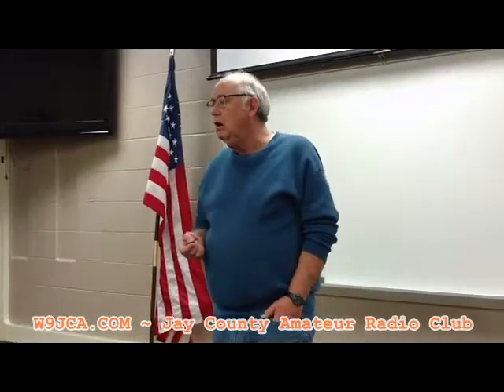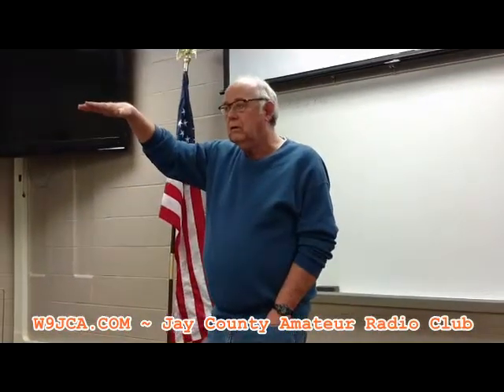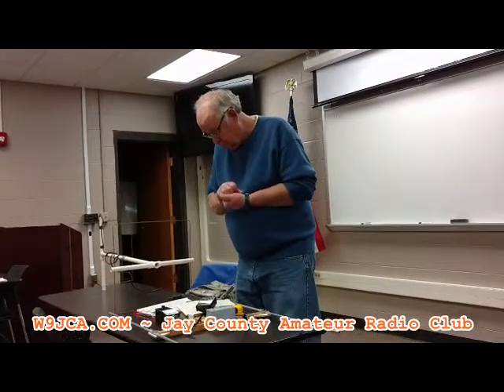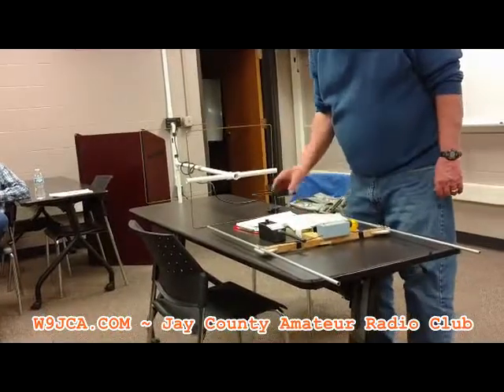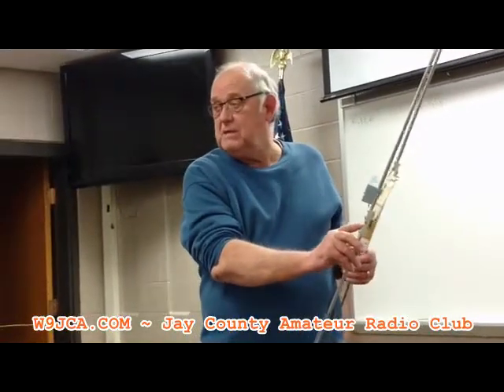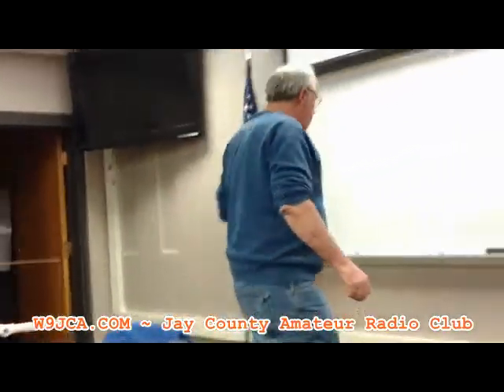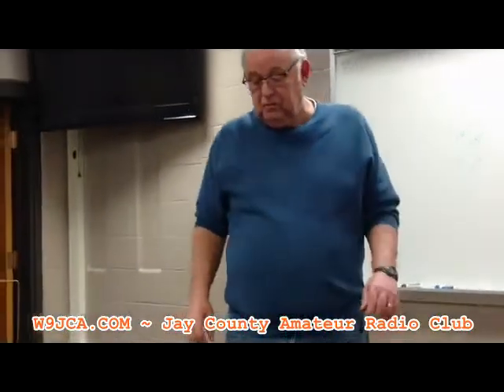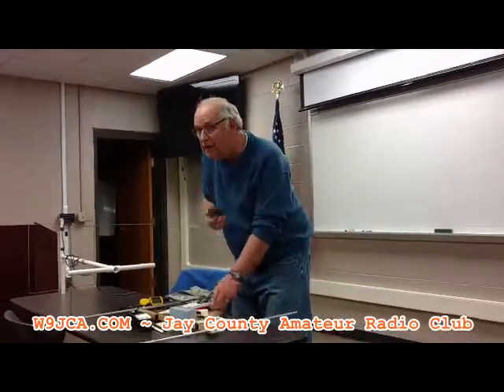Amateur Radio Fox Hunting by the Jay County Amateur Radio Club, Portland, Indiana.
How-to for Ham Radio and the Fox Hunt! How to track signals.

Rick (WB8ZRQ) has been a licensed ham since well before the code requirements were abolished for holding an amateur radio license.  Before retiring, he worked as a senior engineer, but almost everything he knows about amateur radio was not learned in a classroom, but all self-taught from years of reading, studying, and a lot of practical hands-on experience and experimenting.  Rick is highly radio-active in the Parks on the Air program and has won numerous awards.  He's also a Volunteer Examiner Coordinator, one of the folks who help administer the amateur radio exams to hopeful hams and existing hams wanting to upgrade their license class.

Recorded at the Jay County Amateur Radio Club in Portland, Indiana.